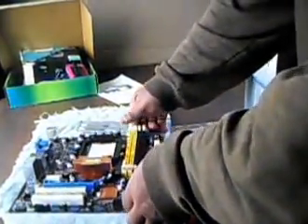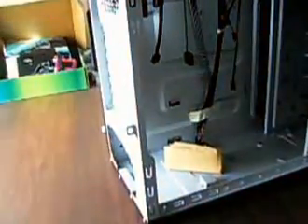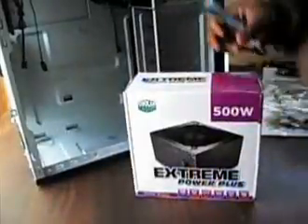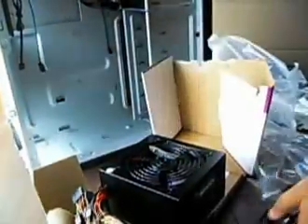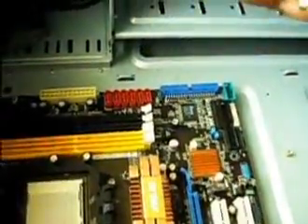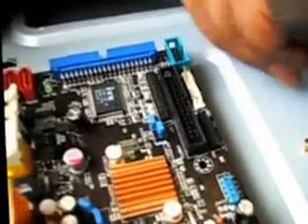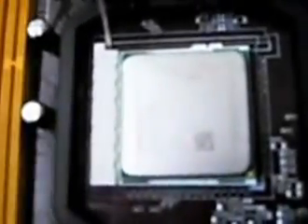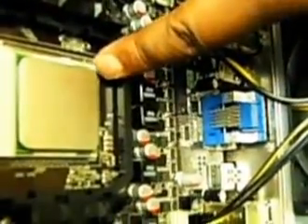This Video Is to Show You How To Put the Computer Together 01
This Video Is to Show You How To Put the Compute